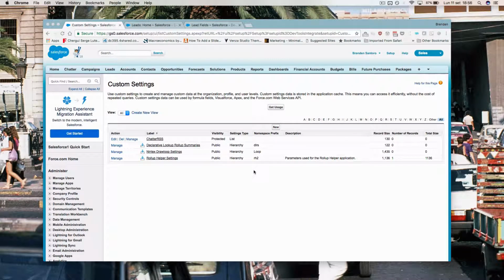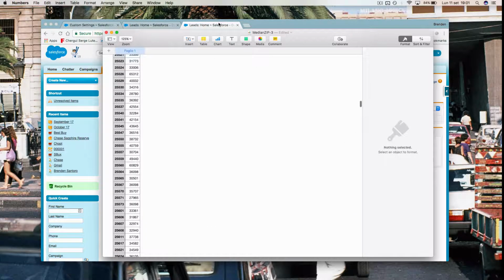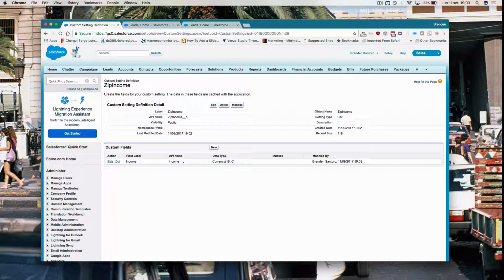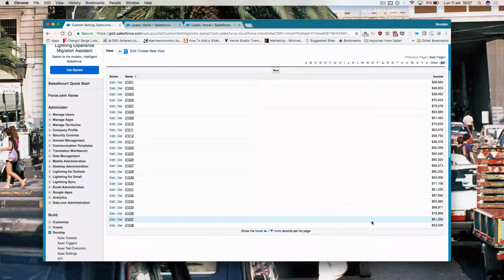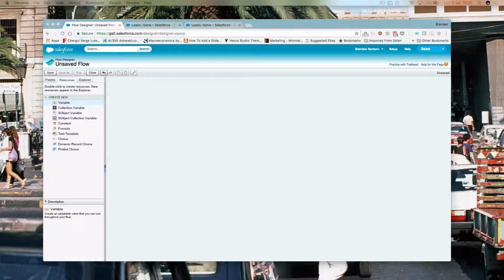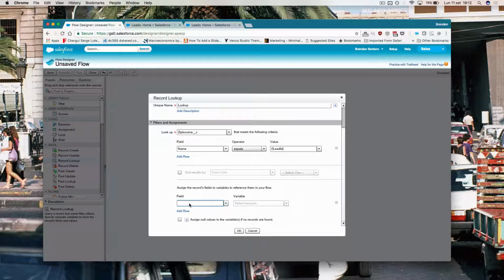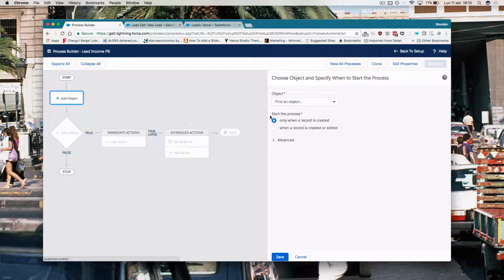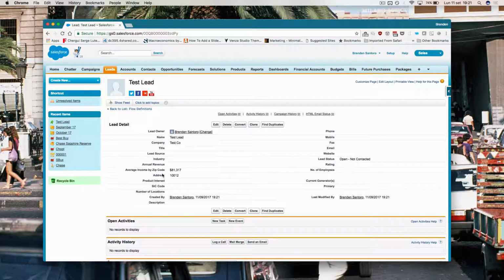Using Custom Settings with Process Builder in Salesforce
Here’s a tutorial on how to utilise custom settings without any Apex knowledge at all.

for my consulting services.